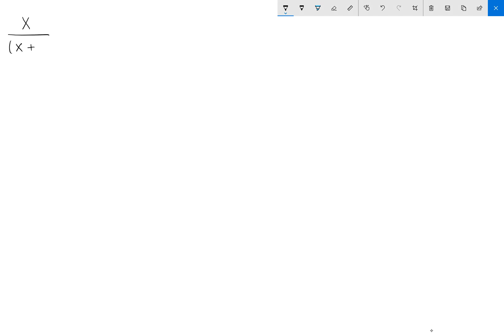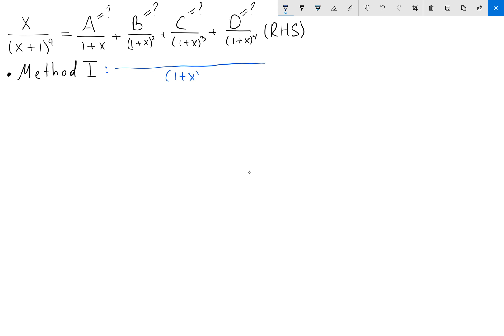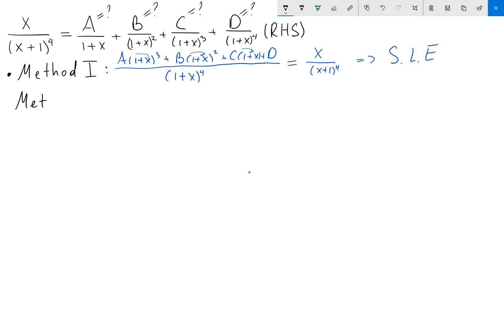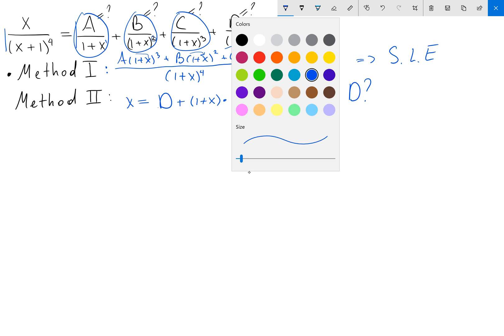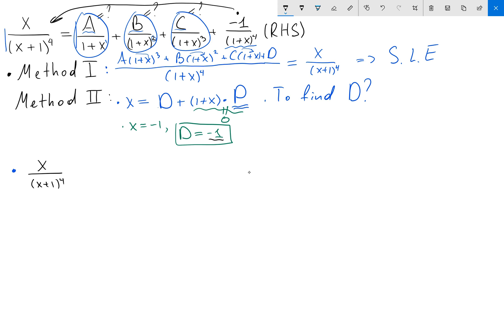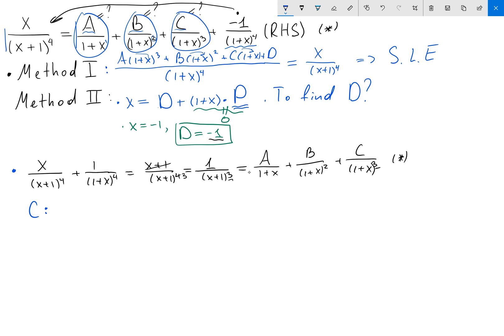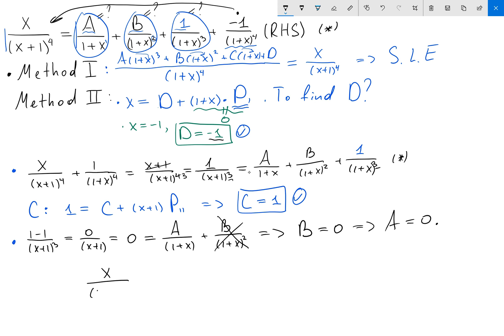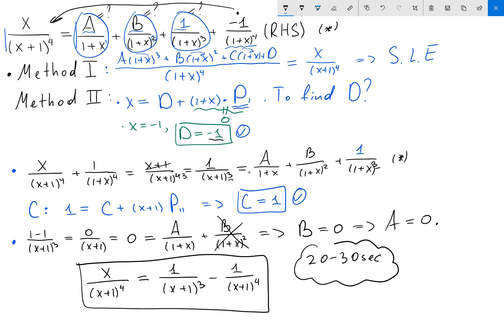Partial Fractions In 30 Seconds!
Partial Fraction Decomposition in 30 seconds. Hi everyone! In this video, I am going to show you the fastest approach to PFD. I hope that you are going to enjoy this video.